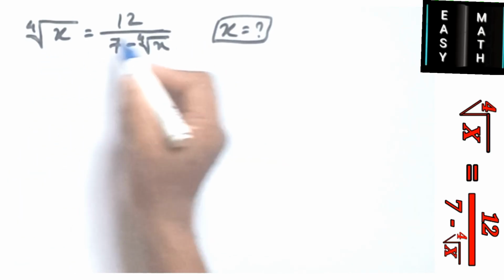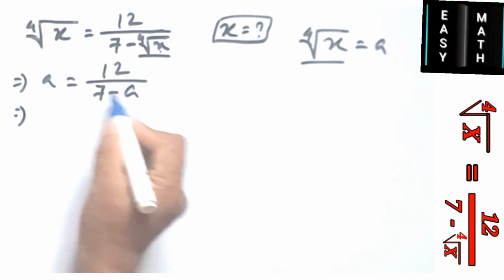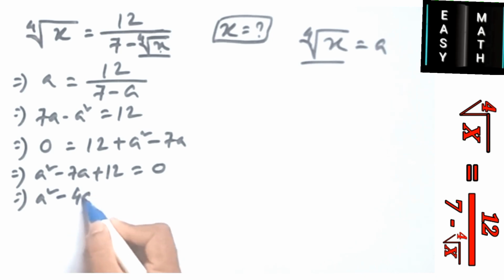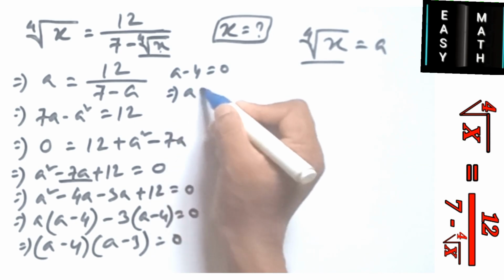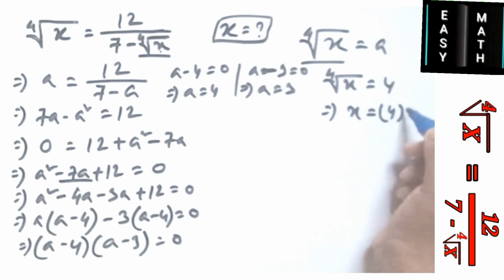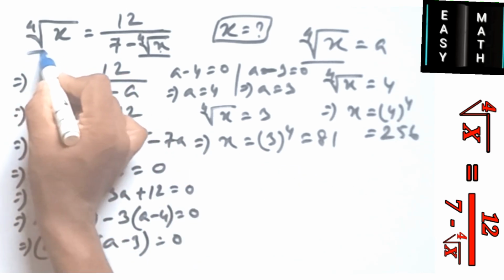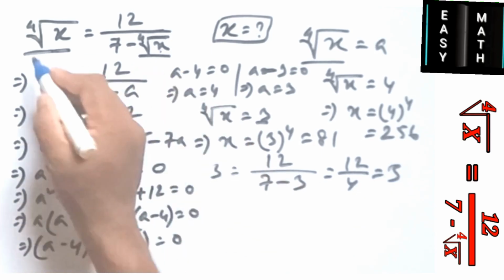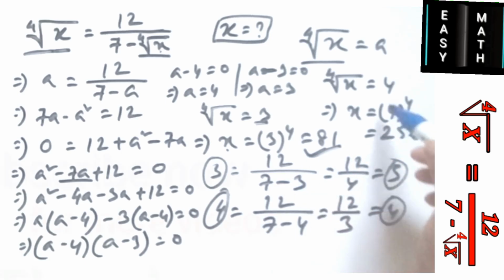Aime math exam preparation | important question of olympiad exam | USAMO math problem solving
Welcome ,
            This math problem will enhance your understanding of algebra expressions and mathematical problem solving skills